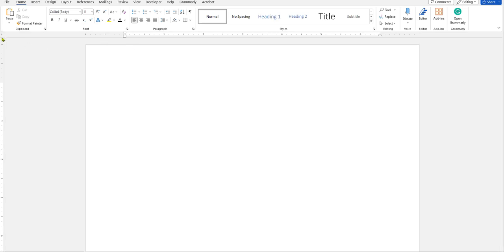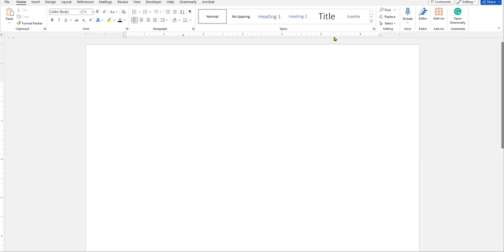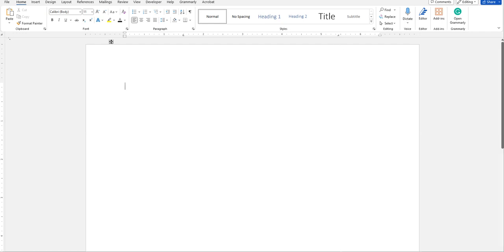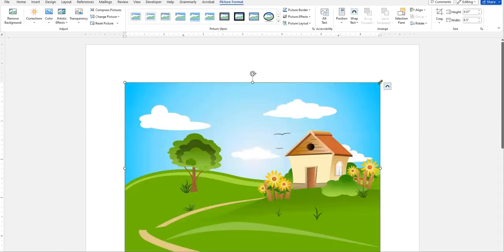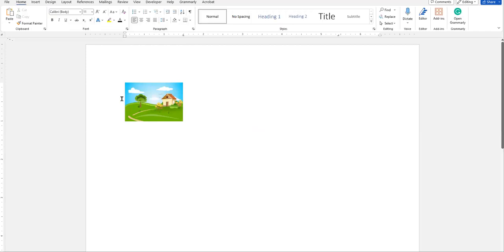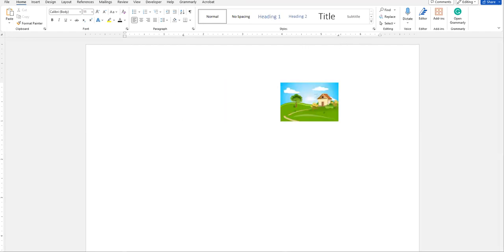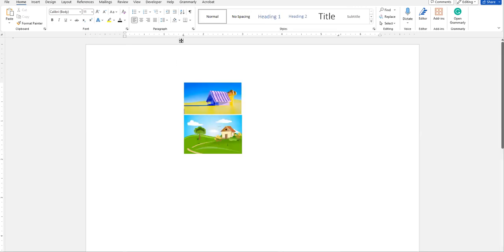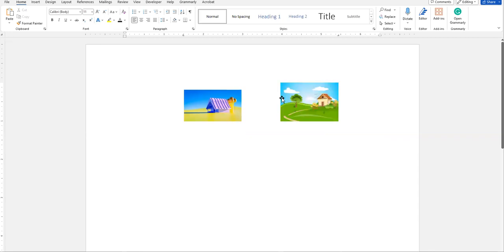Effortless Image Alignment: Setting Tabs to Separate Images in Microsoft Word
Welcome to our tutorial on using tabs to achieve precise image separation in Microsoft Word! If you've ever struggled with aligning images in your documents, this step-by-step guide will teach you how to utilize tabs for professional and visually appealing layouts. Say goodbye to awkward image positioning and hello to polished document design! 🚀